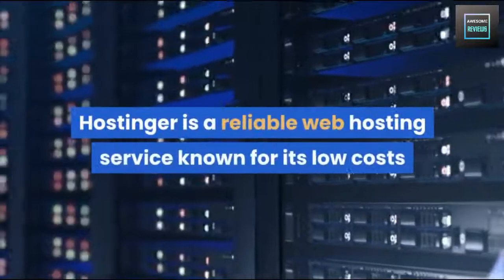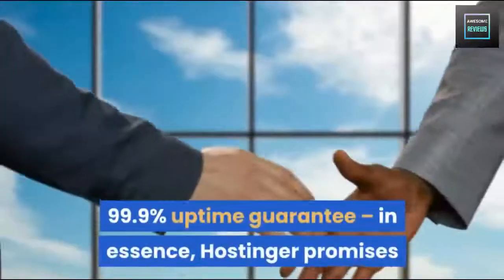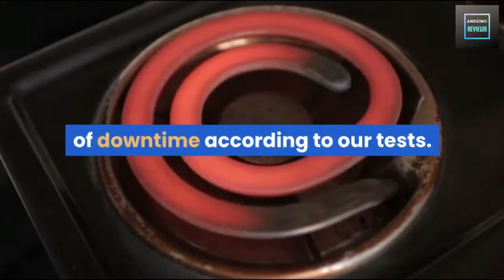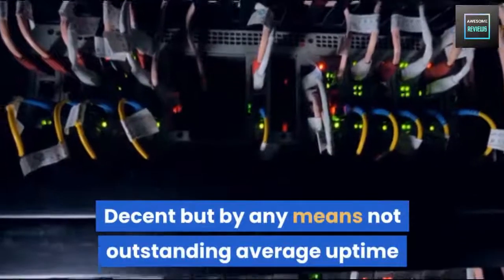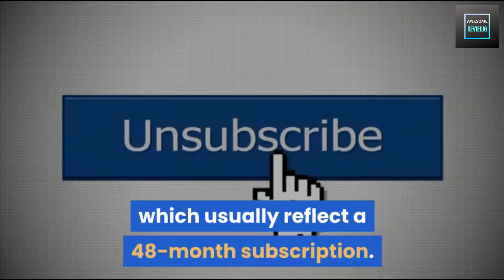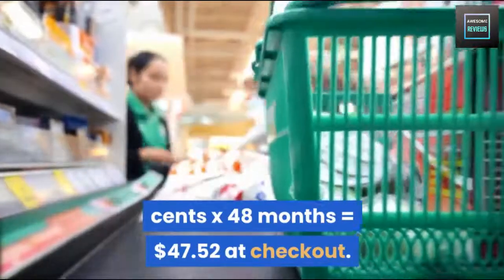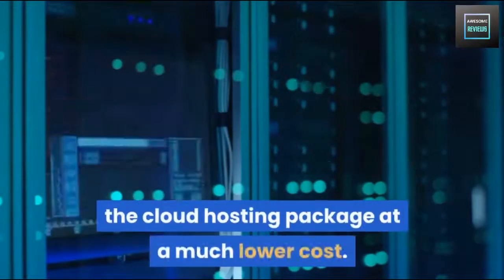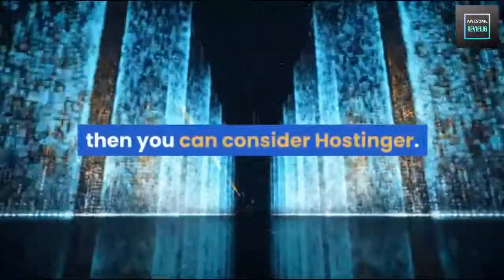Hostinger Review | Pros and Cons of Hostinger | Best Cheap Web Hosting? (2020)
Hostinger full review, pros and cons of hostinger. Get Hostinger in a discount from below link.

Welcome to Awesome Reviews Channel, this is the review video of Hostinger web hosting. Hostinger is a reliable web hosting service known for its low costs and speedy loading times. Hostinger’s proprietary website builder called Zyro has been completely revamped in 2020 and is now a pleasure to use. Hostinger is a trusted name in the industry, offering cheap web hosting solutions for small websites.

In this video I completely review the Hostinger web hosting including Hostinger web hosting, Hostinger cheap plans, is Hostinger the cheap wordpress web hosting, Hostinger plans, Hostinger discount, Hostinger reviews 2020, Hostinger usage, v cpanel, Hostinger for wordpress, Hostinger for beginners, Hostinger pros and cons and many more review of Hostinger.

Make sure to watch the full review video of Hostinger 2020.

Visit here to see the full list of images and attributions